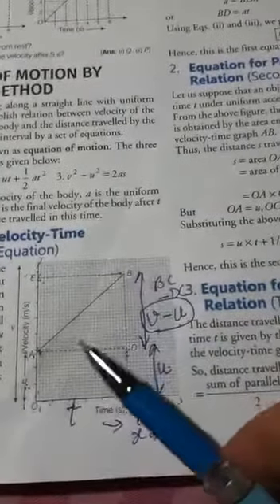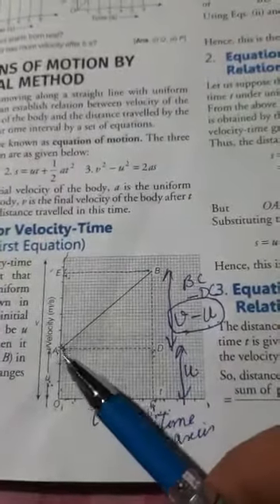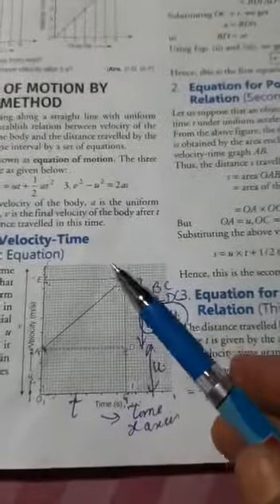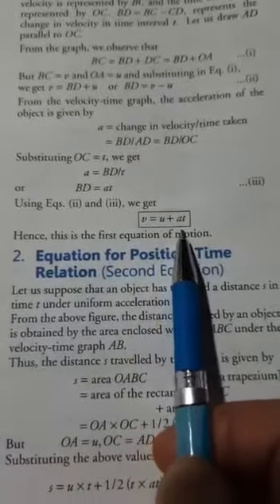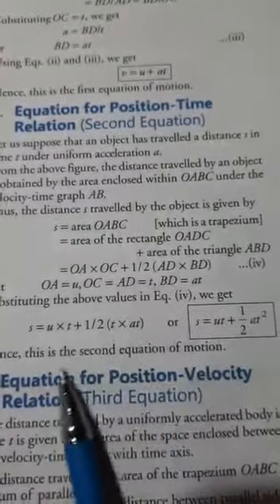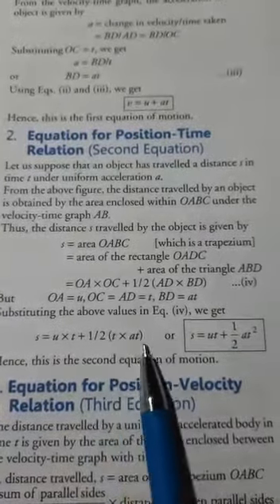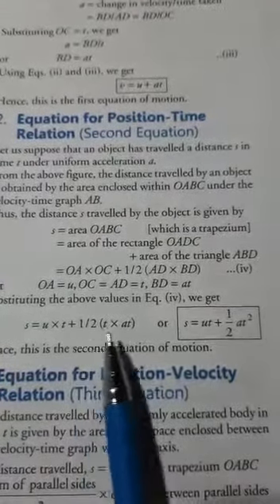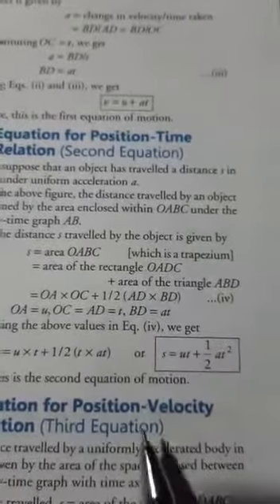position - time relationship